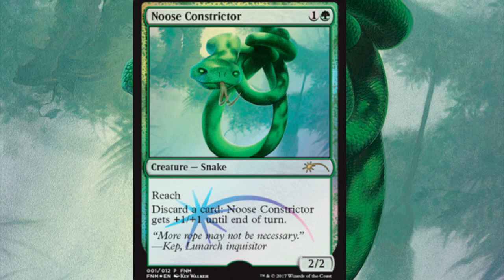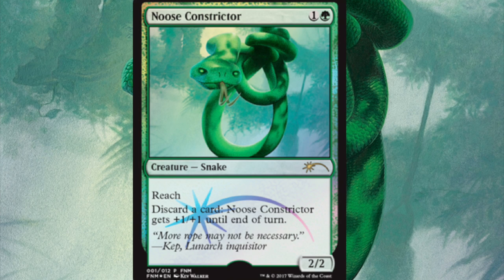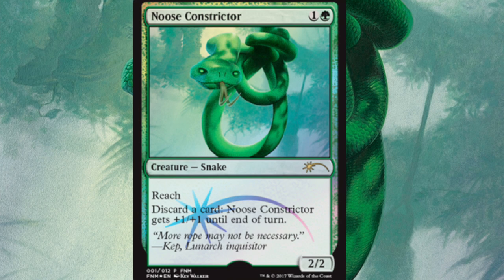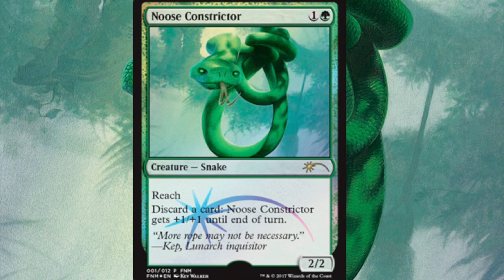January FNM Magic the Gathering Foil Promo